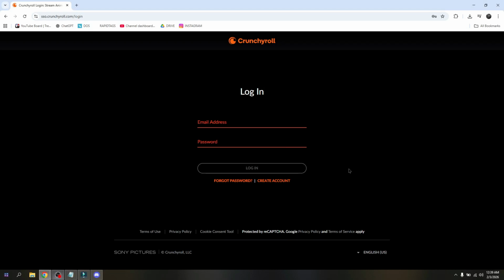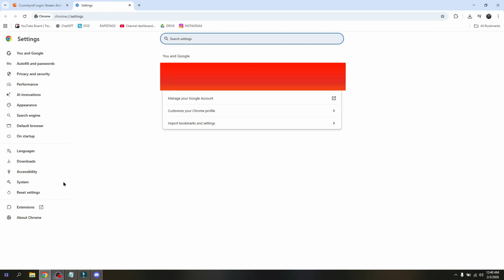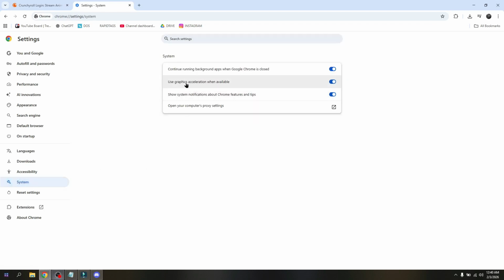HOW TO STREAM CRUNCHYROLL ON DISCORD 2026 (QUICK & EASY)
In this video, I am going to show you how to stream Crunchyroll on Discord step by step. I cover screen sharing, streaming settings, and watching anime with friends. This guide is perfect for Discord users who want to share Crunchyroll content.